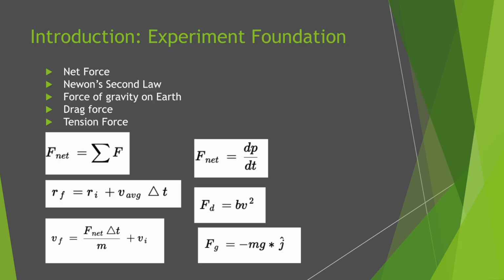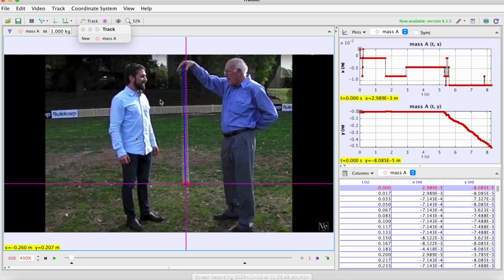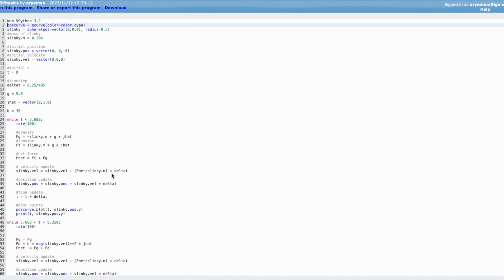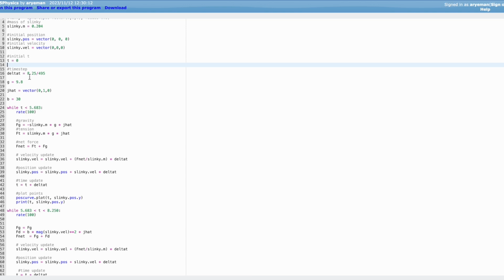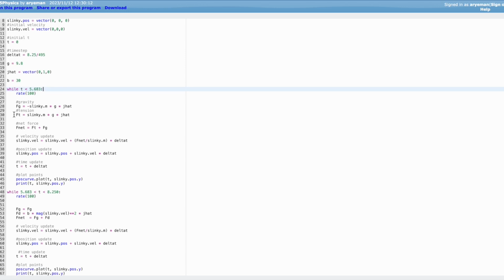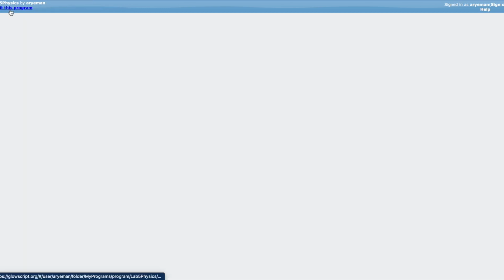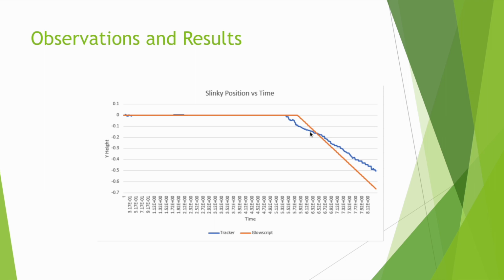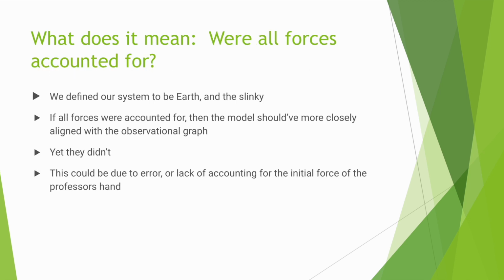Physics 2211 Lab 5 - Falling Slinky